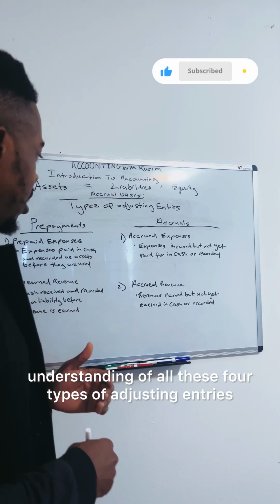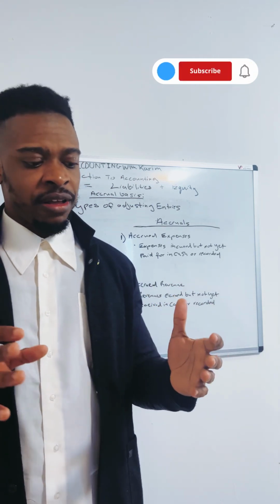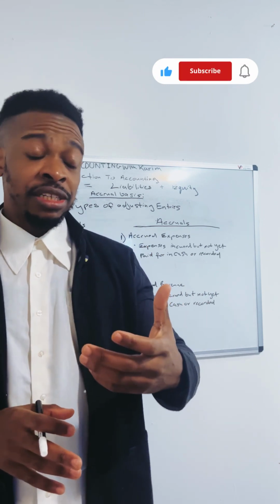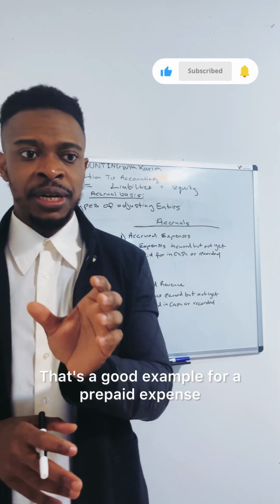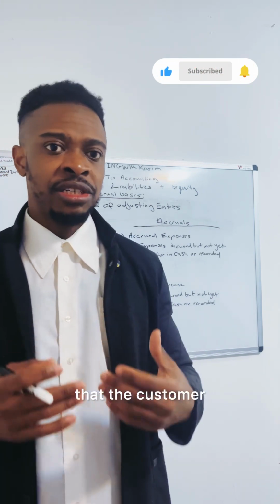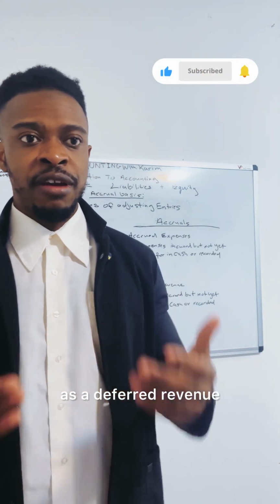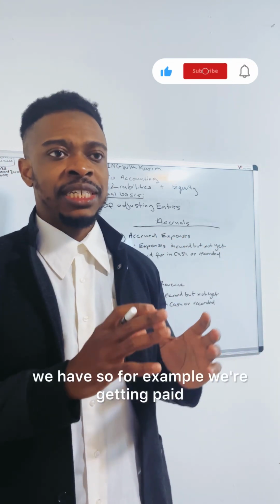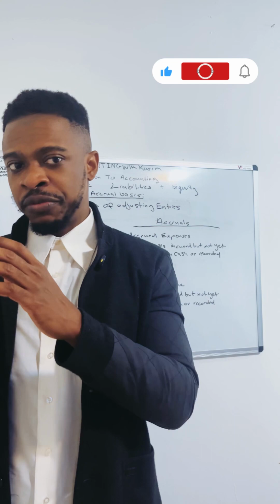Introductory Accounting: Types of Adjusting Entries